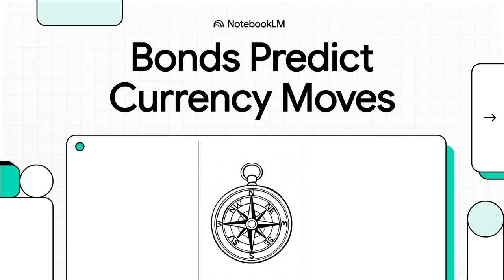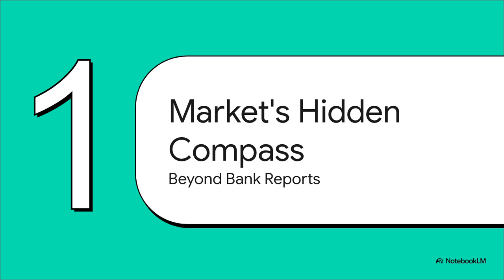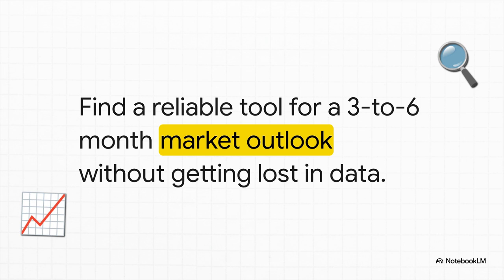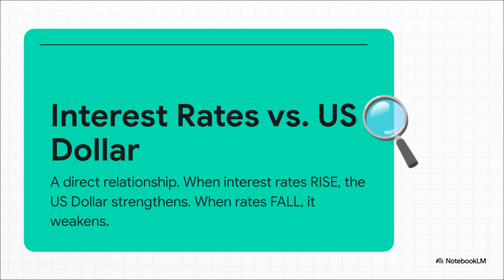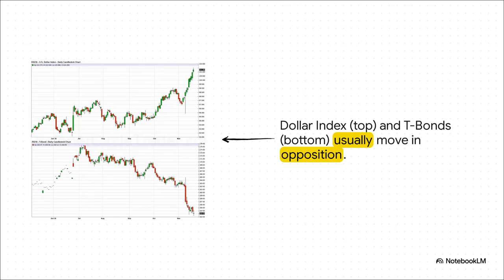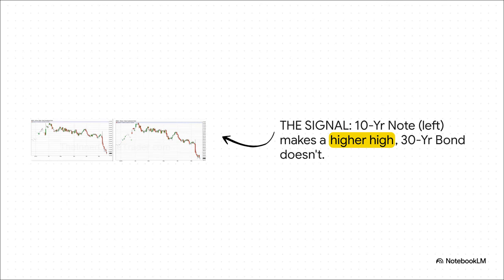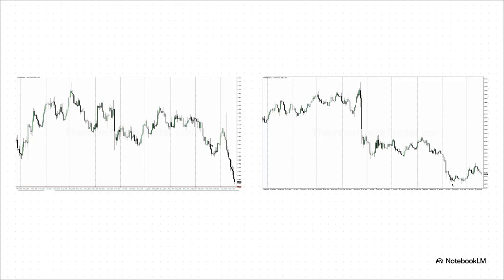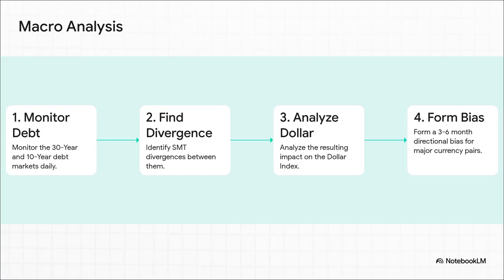AI Explains ICT | ICT Core Content | Month 3 Episode 6